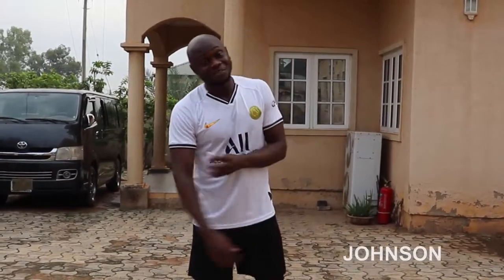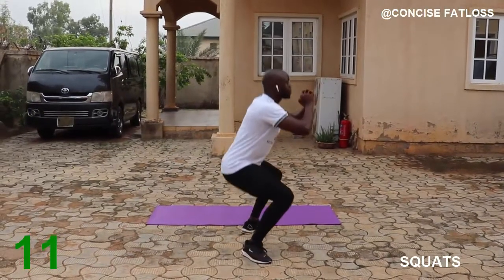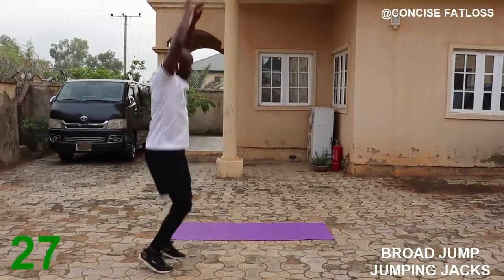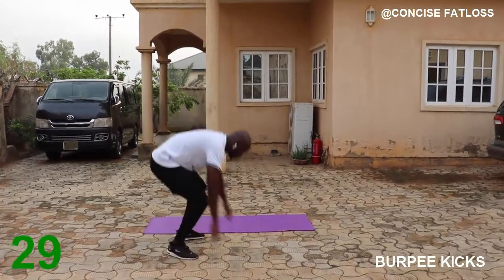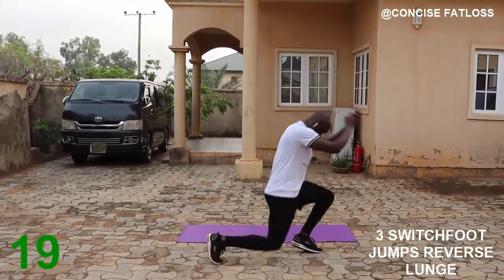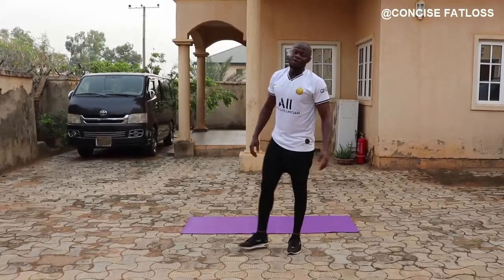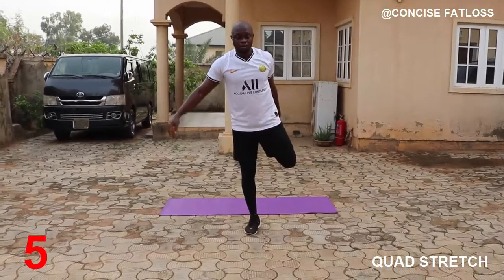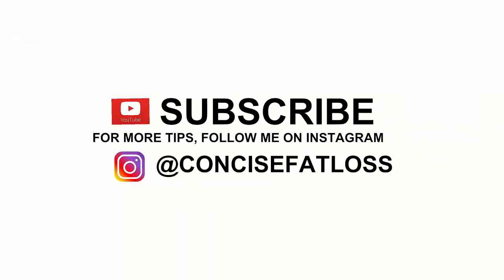WEEKEND FULLBODY CARDIO / HIIT WORKOUT